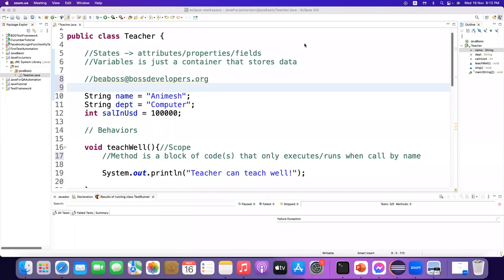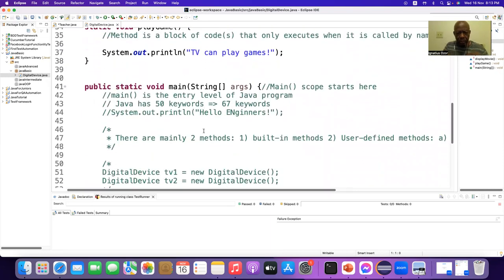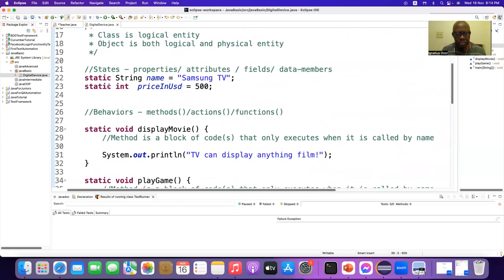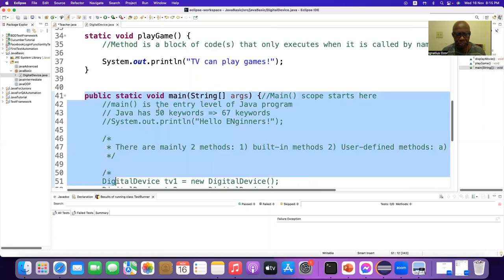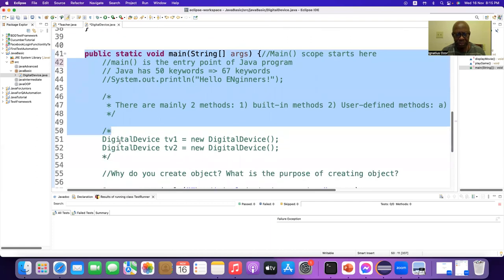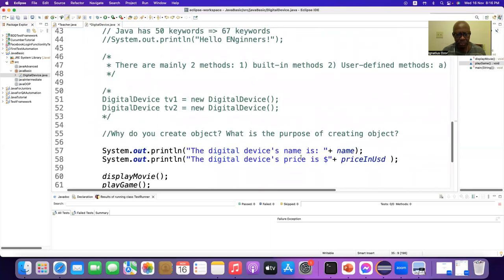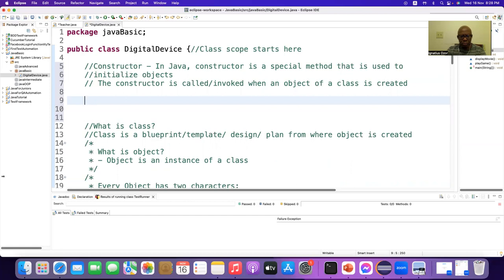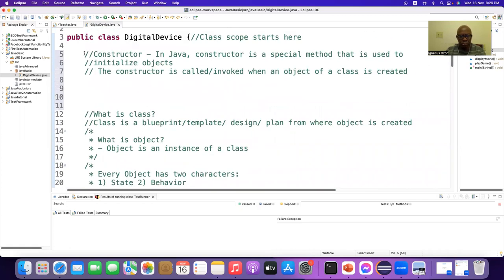Constructor In Java - 04| JAVA CORE CONCEPT| JAVA BASIC